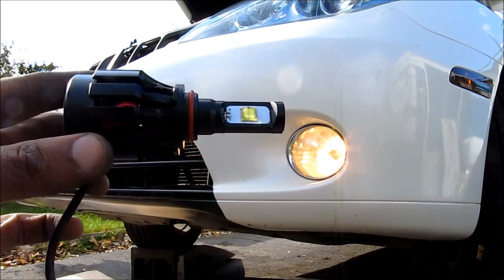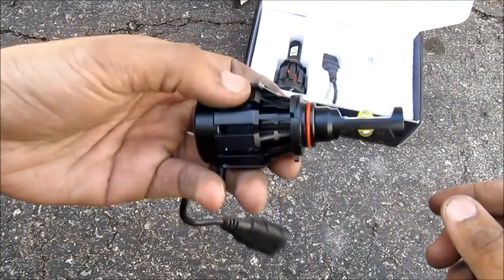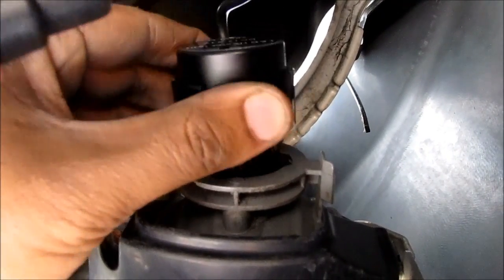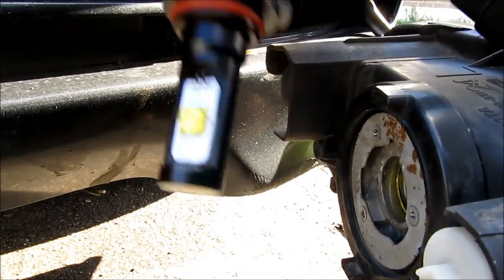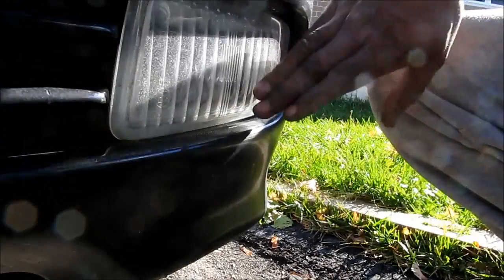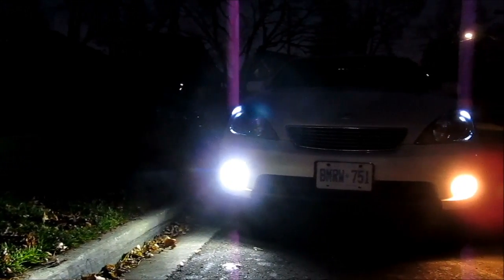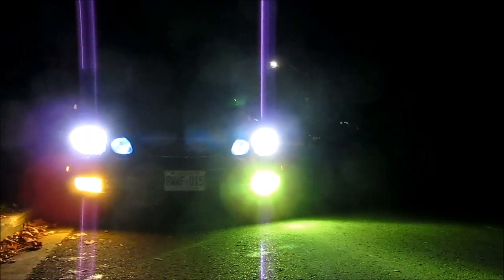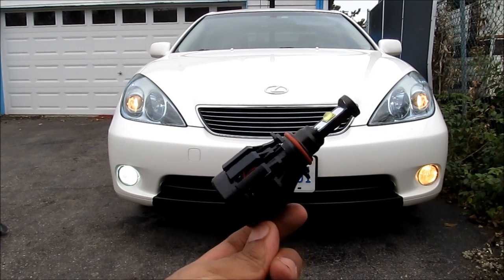LED Headlight & Foglight Review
Are LED headlights or foglights worth the upgrade? Do they really produce more light than halogen light? Will I get better light output from my stock housings?

This video is a comparison of a pair of 9006 LED 30W 3000LM 2-CREE Warm White LED bulbs in the fog light housings of a Lexus ES and Lexus GS.

Bulb replacement is fairly straight forward, simply unscrew the splash guard / under panel from the Lexus ES and look into the bumper cavity to access the bulb. The Lexus GS fog lights are even easier to remove, two Philips screws on the front of the bumper and the fog light assembly pops free from the bumper.

These LED's, from myled.com, come with a metal base that is significantly larger than a standard halogen bulb, although the length is the same. With a metal base, the construction feels durable, with the exception of the locking ring which rotates on its own making it difficult to twist lock the bulb.

Light output varies significantly with the housings you put these LED's in. Warm white LED's were ordered, but the color seemed to be more of a cool white than warm. Since there are only two high powered LED's on either side of the bulb (compared to all around lighting with a halogen bulb) optics really take a play in how the light is distributed, be it on the road, or into the sky.

In the Lexus ES fog light housings, which have a rounded or ovular shape, the LED light acted just like an HID bulb and exhibited a lot of glare with a significant amount of light going above the cutoff line, blinding oncoming drivers. It was significantly brighter than the incandescent bulb.

In the Lexus GS housings, the light was a lot more controlled, as its housings are rectangular. Since the LED is white, it showed up as a green light through the yellow capsules in the Lexus GS fog light housings. The beam pattern was much wider than the halogen bulb and significantly brighter though with a lot less glare.

In conclusion, high powered LED bulbs that are now emerging on the market are starting to output more than halogen bulbs and offer a reasonable low powered alternative for brighter light. Just make sure you've got enough room behind your headlight housings for the heatsink, and your reflector housings can handle the glare in a controlled manner.